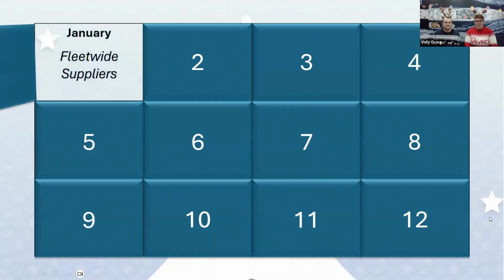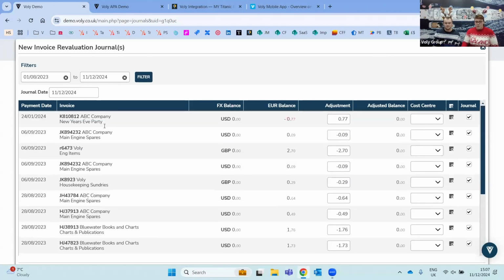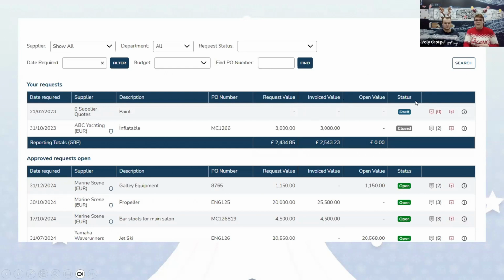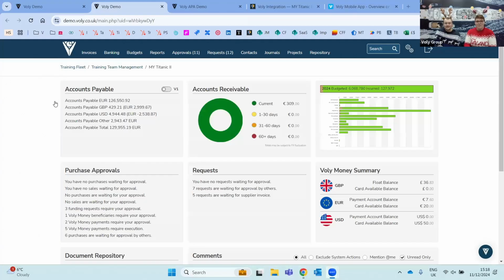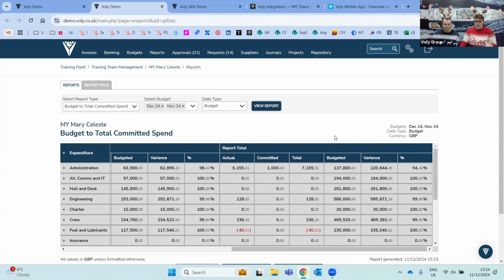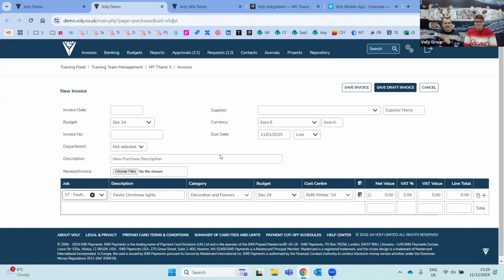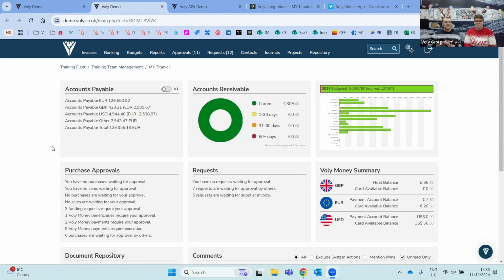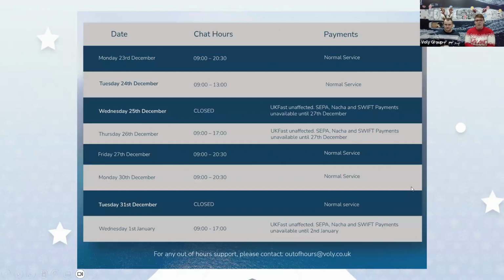Voly Webinar - Voly's 12 Days of Christmas - 12 Exciting Features & Updates in 2024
Join us for a fun and festive roundup of 2024. In this webinar our training team will run through 12 new software features and updates released by Voly this year.